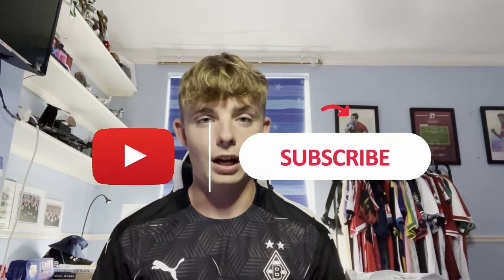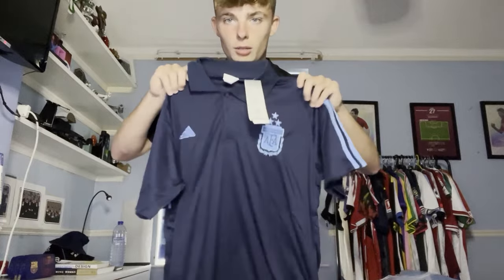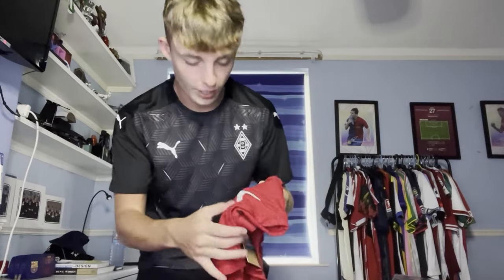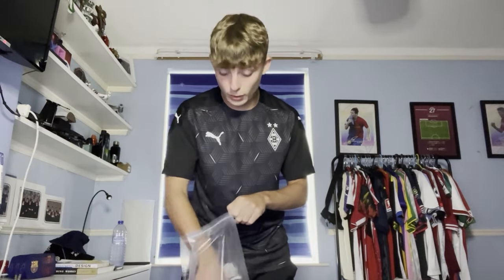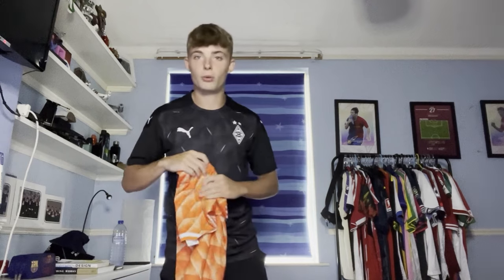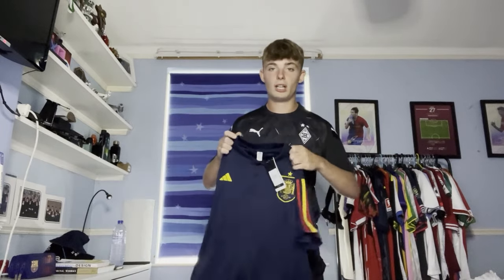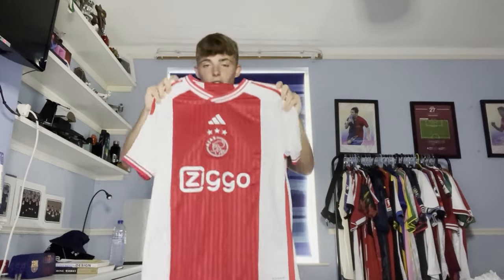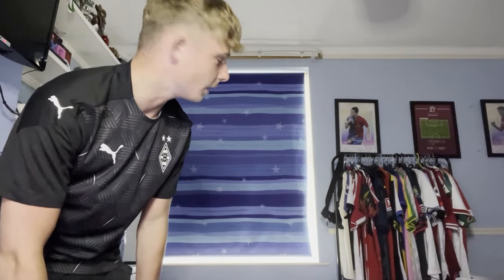My Biggest Haul Yet, Reviewing 18 Items From JJsport!!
In this video I review the biggest haul i've ever recieved from JJsport! The haul in total includes 18 items!!

Let me know your favourite items in the video below.

Here's the link if you wish to buy some yourself -